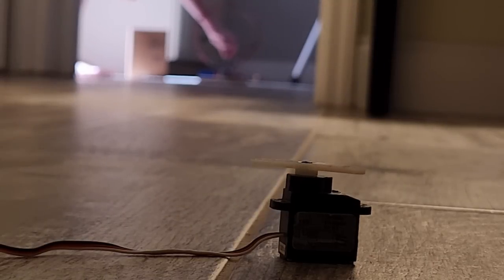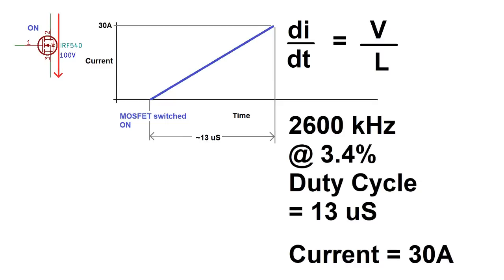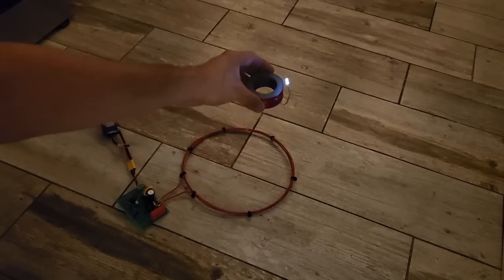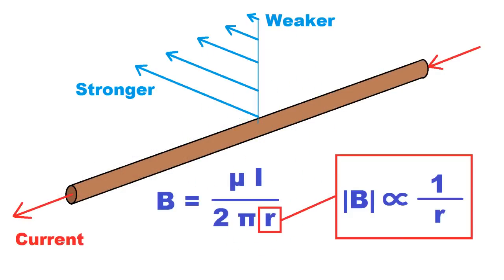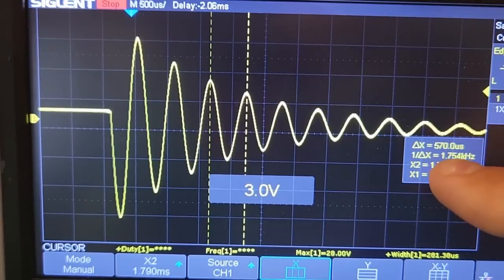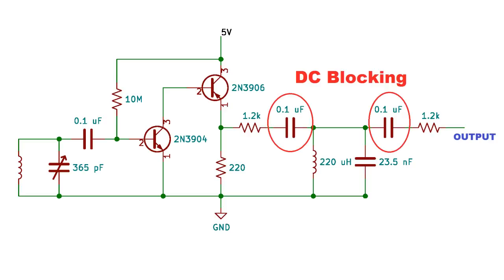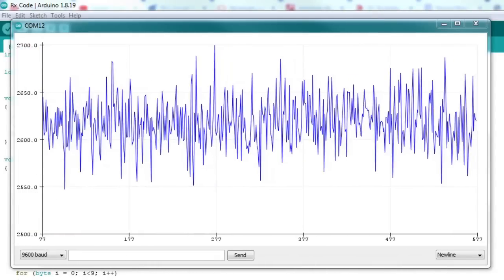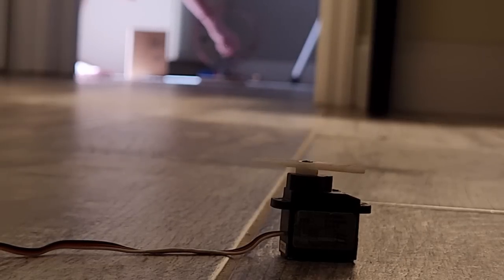Magnetic Remote Control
In this video I'll show how I built a remote control that works entirely off the magnetic field of a coil (unlike a typical radio transmitter). This is known as inductive coupling, an is the same principle used in a transformer. The only difference in this case is that the windings of the transformer are very far apart. This type of signaling is common in short-range, low power devices, like RFID.

This is effectively the same setup that would be used for wireless power transfer, but with two key differences:

-The output of the transmitting coil is not a continuous wave; it's modulated to produce a signal

-The signal of the reciever coil is amplified (by about +70 dB)

The transmitter produces a series of damped oscillations at 69 kHz, with a pulse frequency that can be varied between 1.3 kHz and 2.3 kHz.

The reciever circuit the same design as you'd find in a simple AM radio, the only difference being that the frequency used here (69 kHz) is far below the AM band. The reciever extracts the signal tone, and cleans it up through a schmitt trigger to produce a 0-5V square wave. The schmitt trigger output is sent to an Arduino Uno, which reads the tone frequency, and controls a standard R/C toy servo accordingly.

The main advantage of this kind of transmitter is that it can be made to work without the huge antennas or elaborate grounding schemes needed to operate a typical ULF/VLF radio. The disadvantages are that it's very directional (on both the transmitter and reciever end), and the signal amplitude drops off exponentially faster than a typical radio. With an ideal omnidirectional radio transmission, the amplitude drops off with the square of the distance, whereas with inductive coupling, the drop off is approximately the 3.5th power of distance.

Relevant components in these circuits:
-IRLZ44 MOSFET
-NE555 Timer
-2N3904 and 2N3906 NPN and PNP BJT's
-1N4148 Diodes
-LM7805 for 5V Regulation
-15 to 365 pF Variable Capacitor for Reciever Tuning

Heatley Bros. - Otherworld